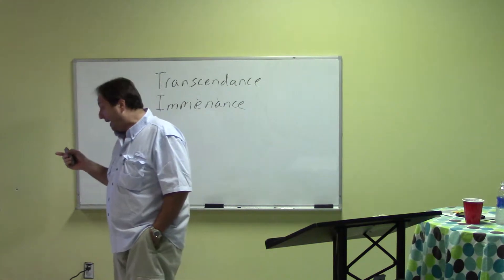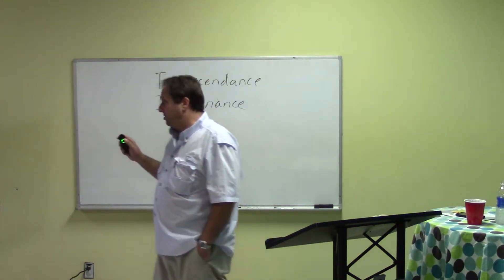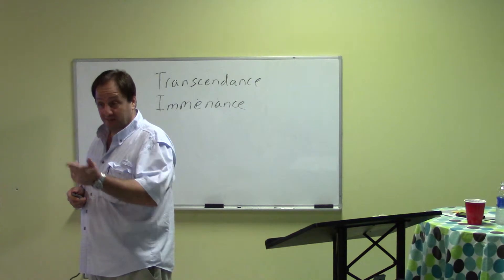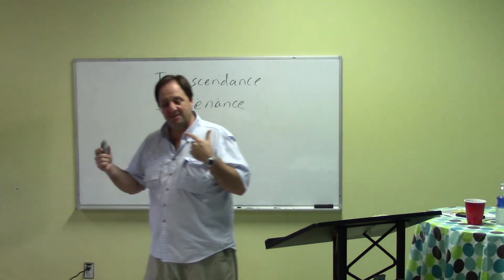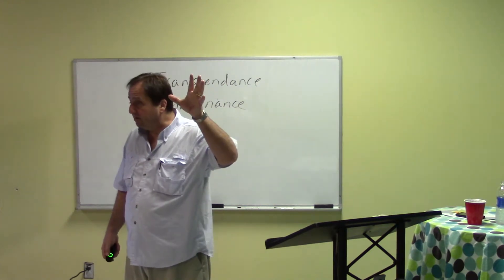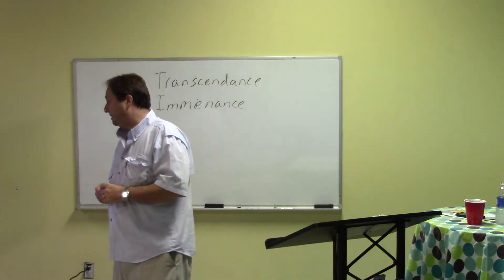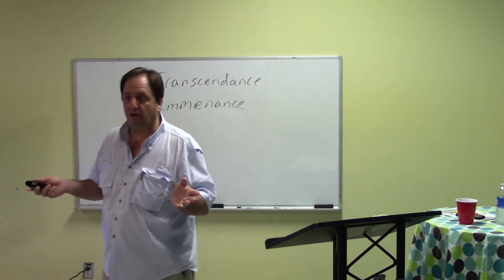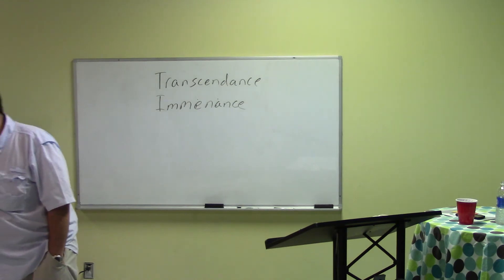World Views pt 3